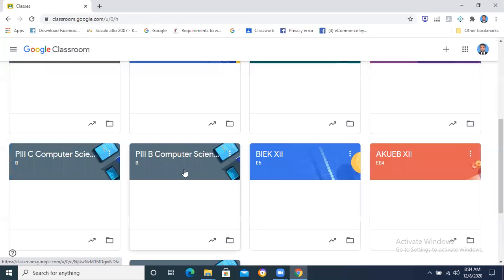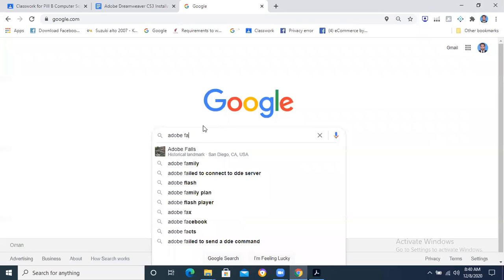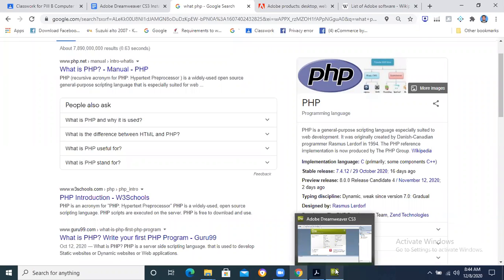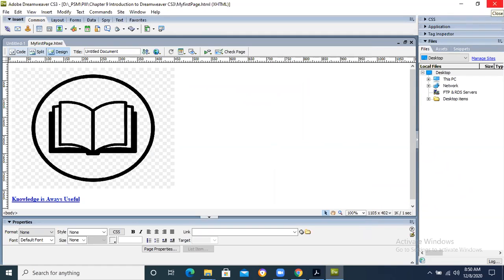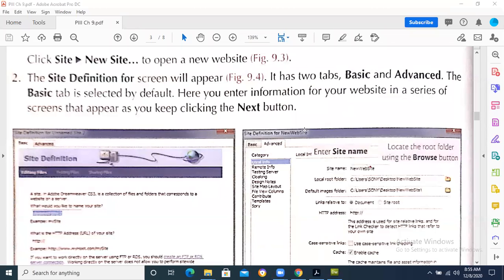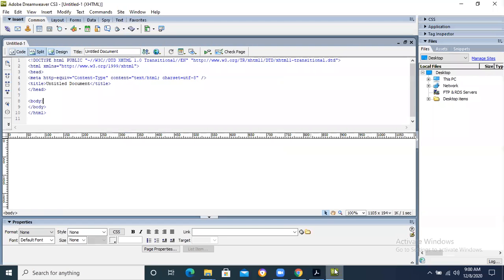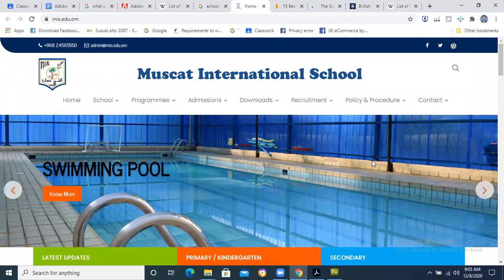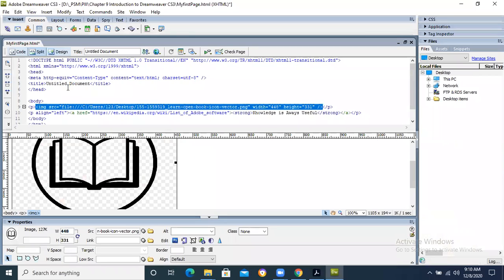PIII Chapter 9 Introduction to Dreamweaver CS3 8 Dec 2020